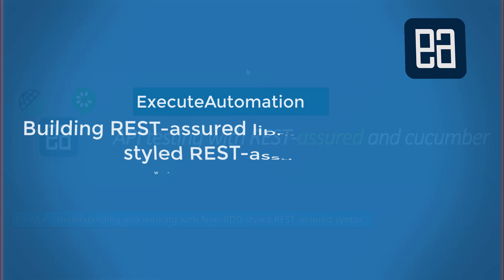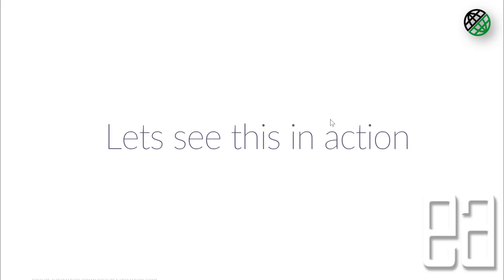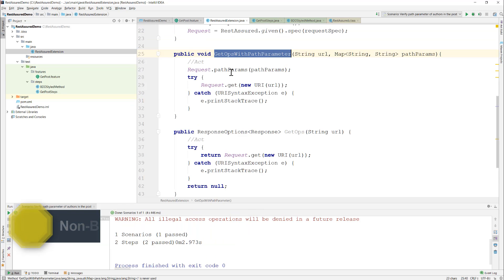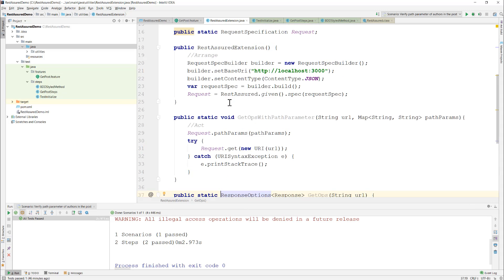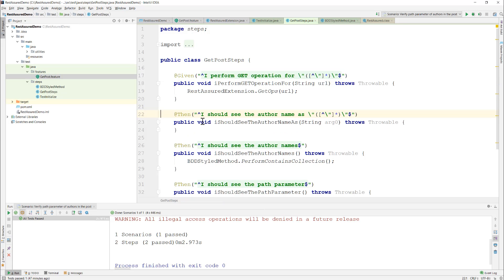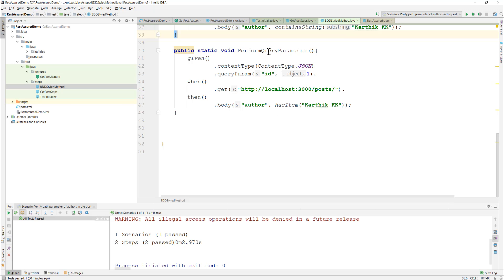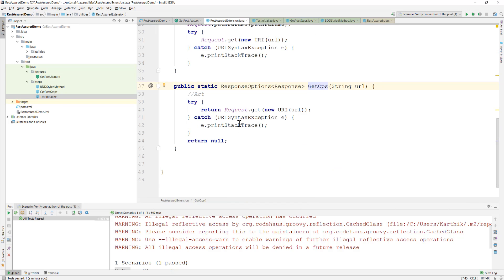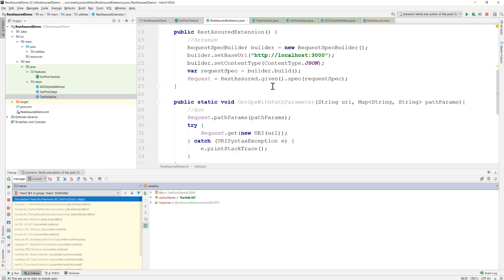Part 5a - Understanding and building Non-BDD styled reusable REST-assured libraries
In this video we will discuss Understanding and building reusable Non-BDD styled REST-assured libraries.

The complete source code of the above discussion is available in github

1. How to disect BDD styled to Non BDD styled
2. Understanding RestSpecification class
3. Understand different ways of creating reusable libraries.
4. Consuming and using the reusable libraries